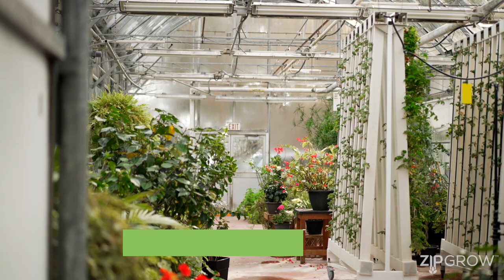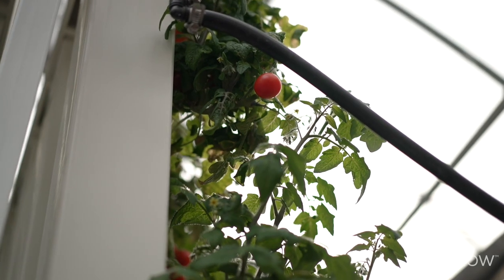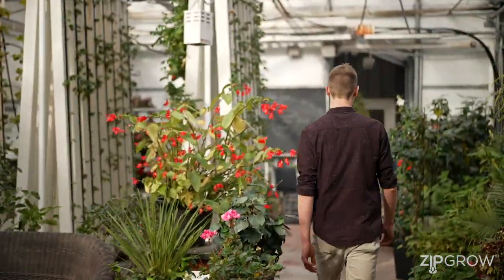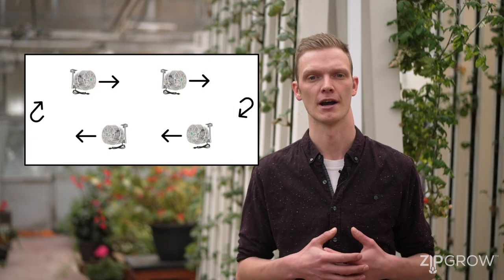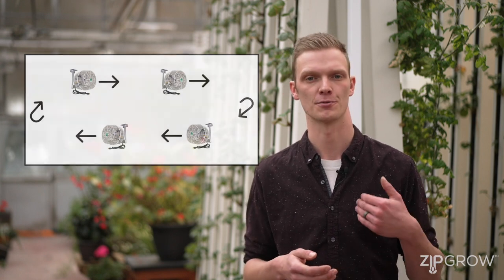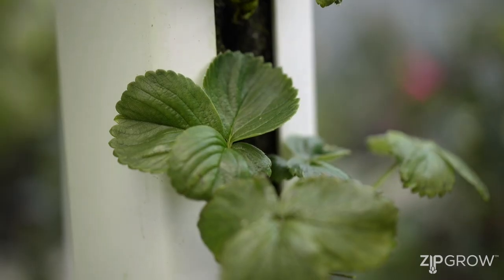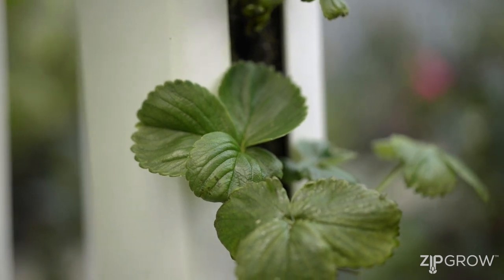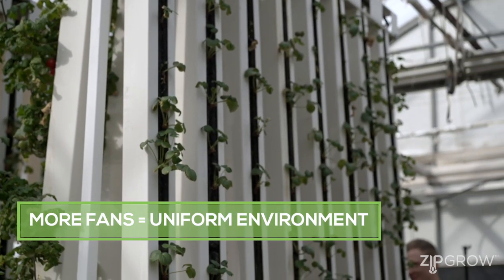Air circulation and fans in greenhouses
Looking to optimize your greenhouse operation? In this video, Tyler explains sufficient airflow for healthy crops to keep a consistent environment and prevent pathogens.

This video includes:
How much airflow you need
Where to position fans
How to determine the amount of fans, per square foot of space
The importance of exhaust fans and re-circulating fans

If you liked this video you may also like these blog posts for greenhouse growers.